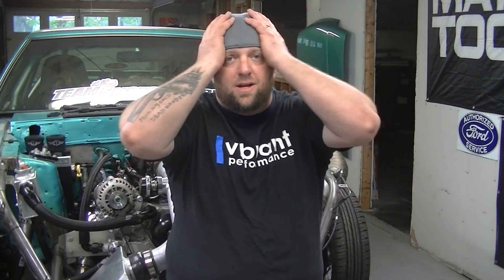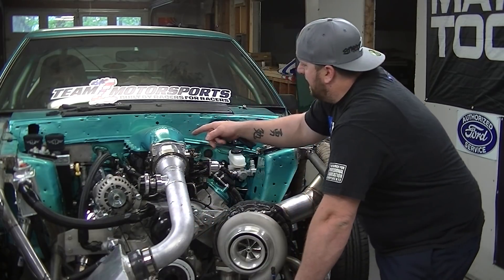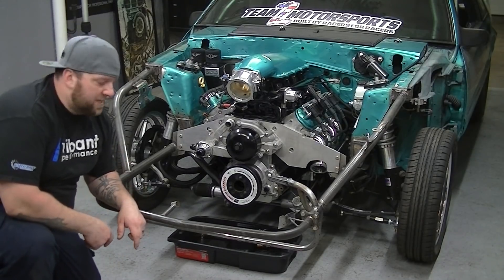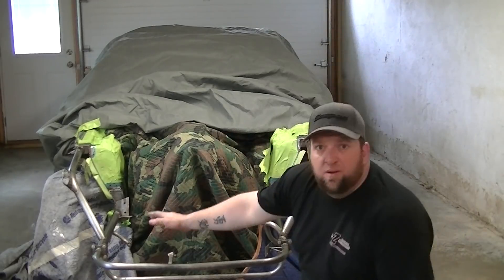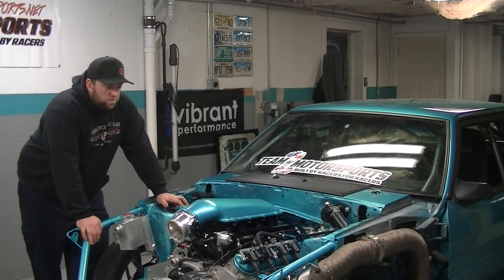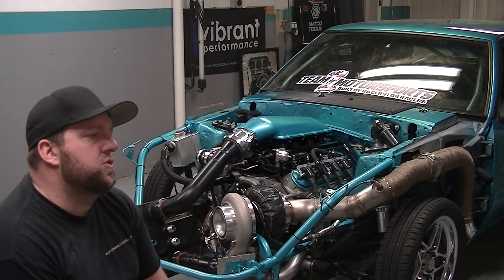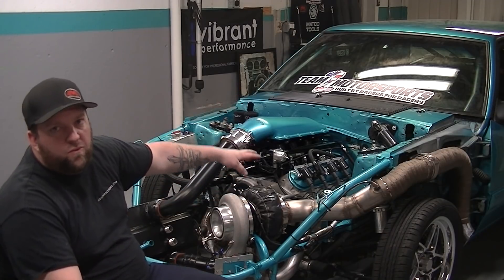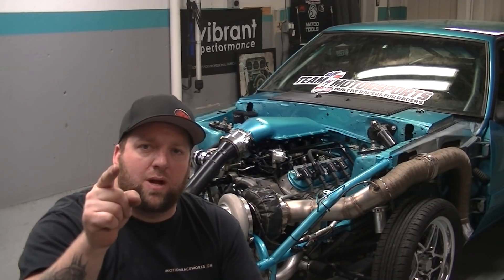LS Foxbody build EP. 65 Tear it apart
Hey guys! Its time to tear it down make it look pretty and put it back together again! we are on the final stretch and its looking good for a drive soon!